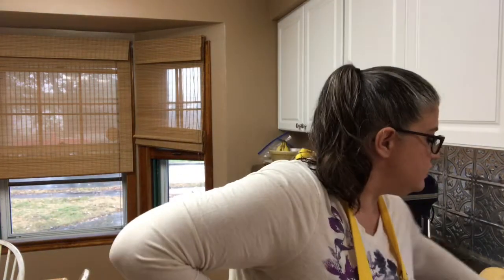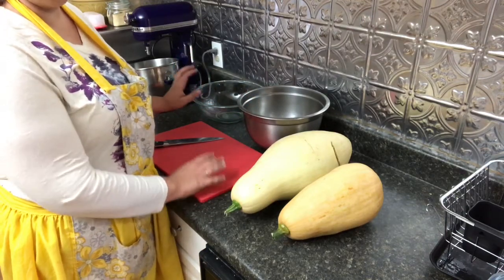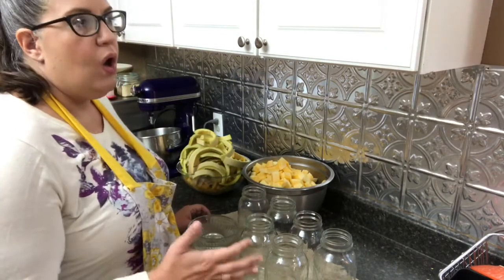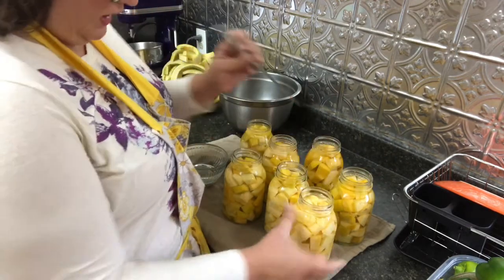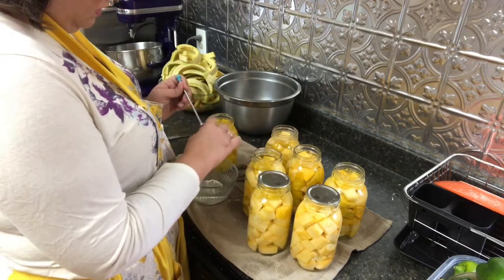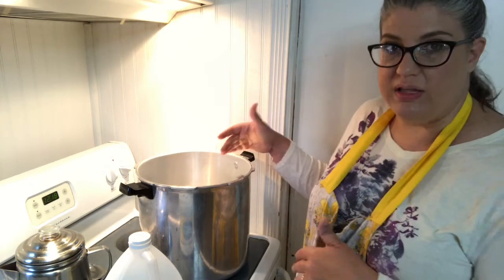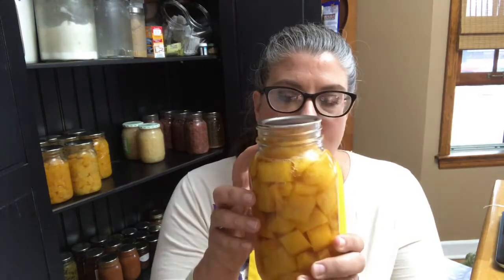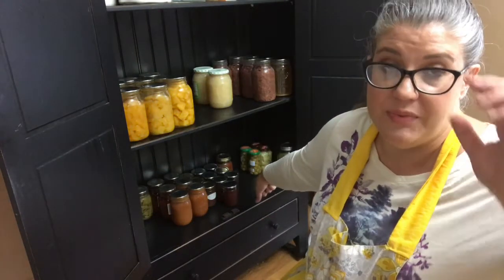Canning potato squash or pumpkin